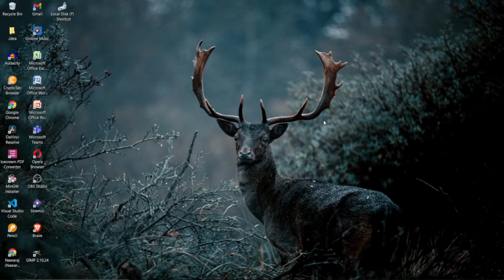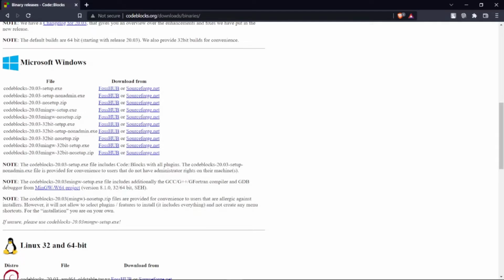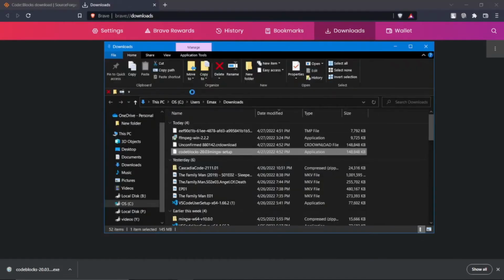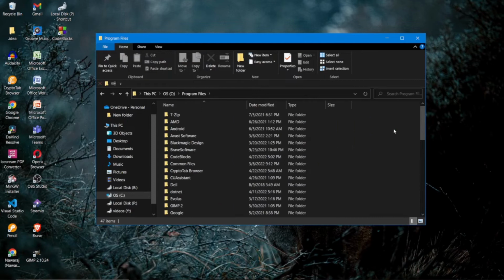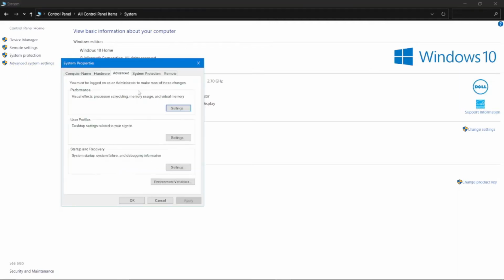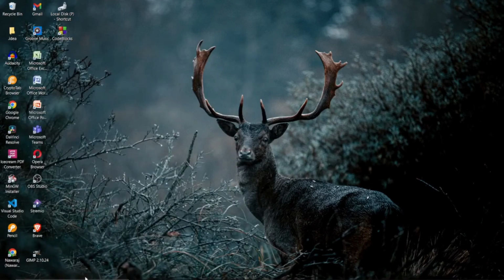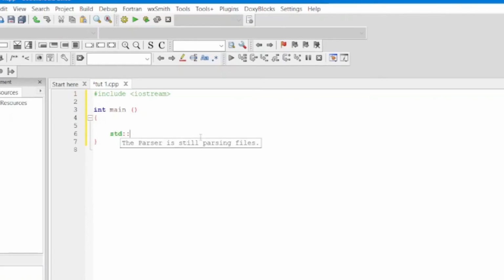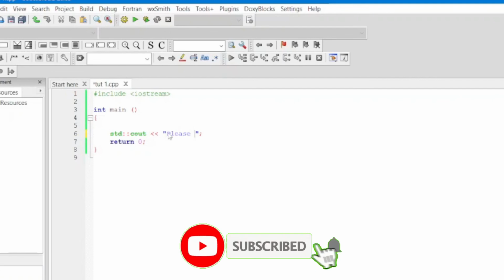How to install Codeblocks in Windows 10 | #1 C++ Tutorial Series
How to install CodeBlocks in windoes 10.
Download and Install CodeBlocks for beginners IN 2022 | Code::Blocks | #1 C++ Tutorial Series.

This video is for those who have the question of "How to download and knstall codeblocks " in 2022 and use it for c and C++

This video is for the Beginners Programmers who want to learn the C++ programming And in this video series I will give you Complete C++ programming knowledge you need to be an expert in Programming.